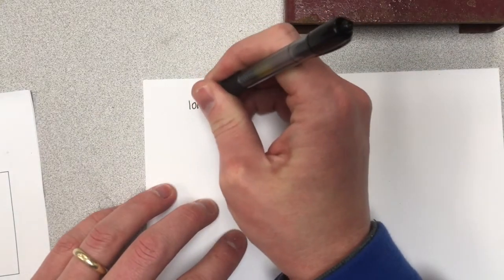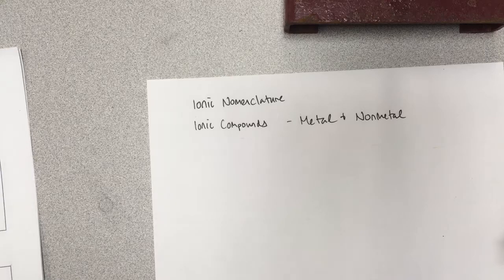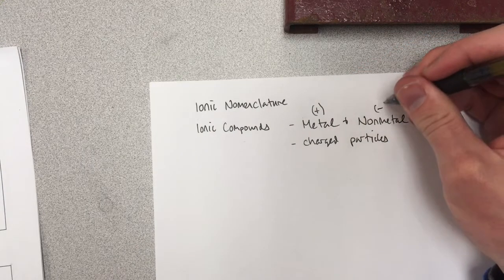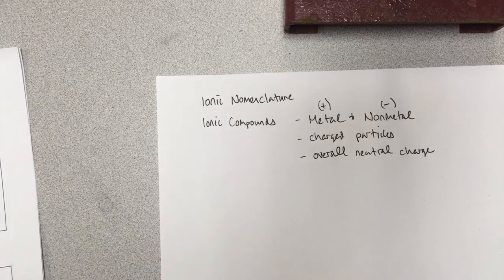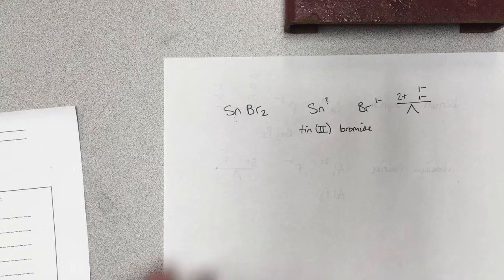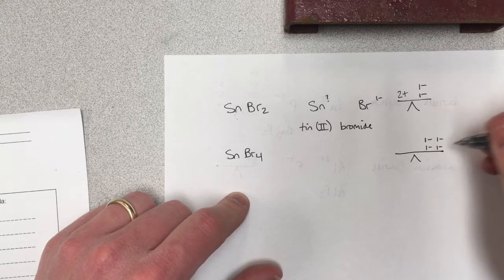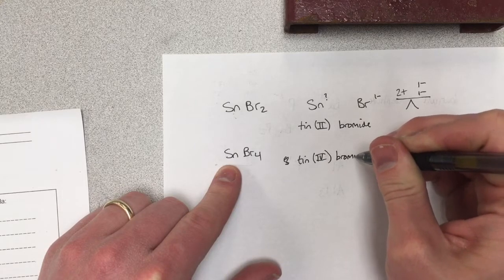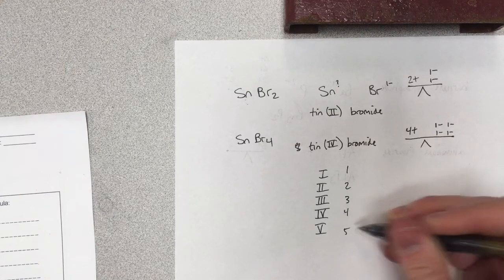Ionic Nomenclature Part 1/2